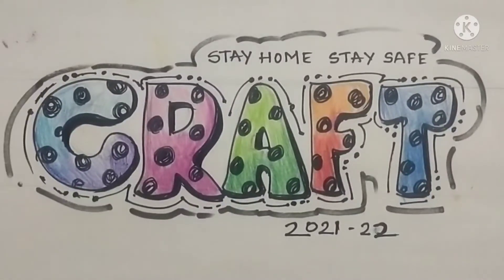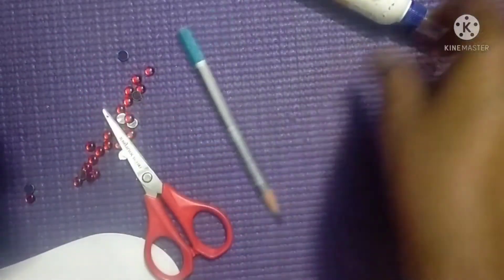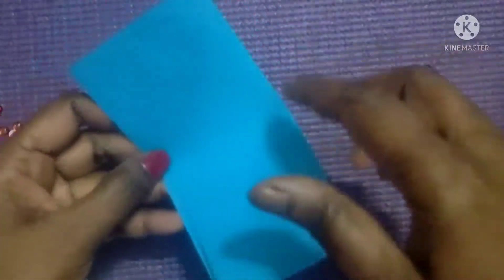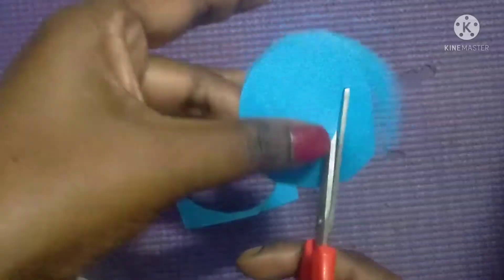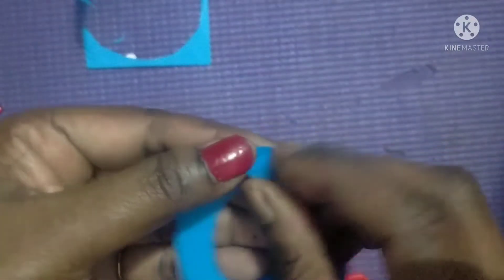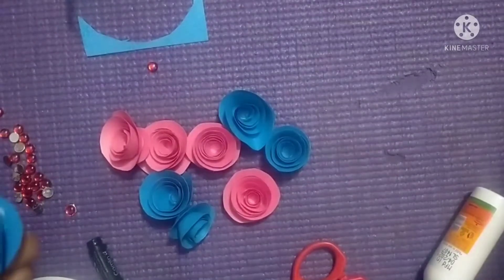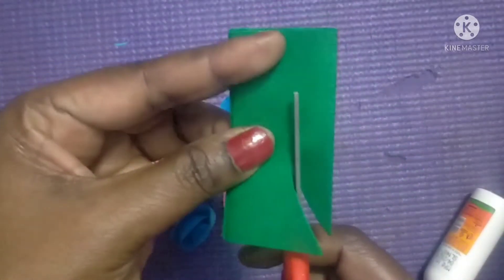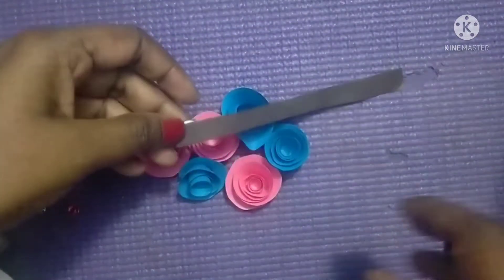Craft | Video 16 | 2021-22 | Secondary Section | Topic: Toran making.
An easy and interesting activity to make ‘Torans’ at home.
 Video -Craft no16